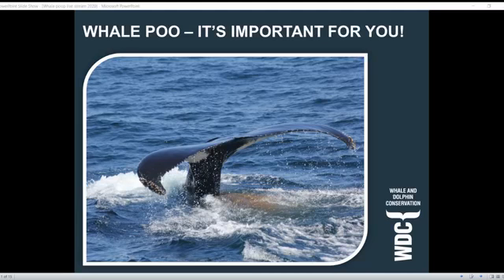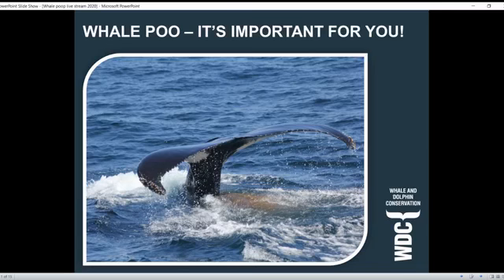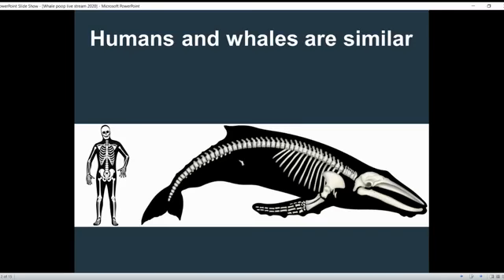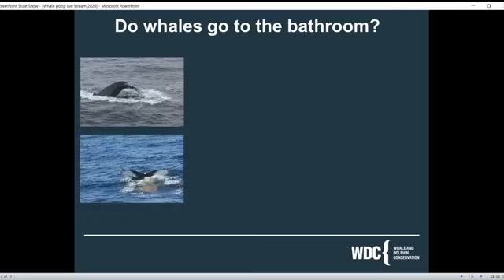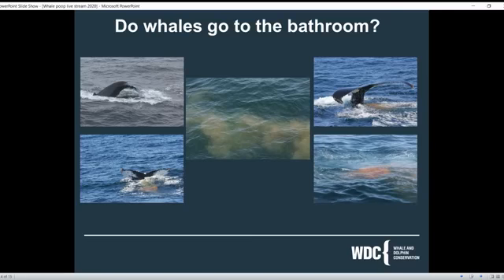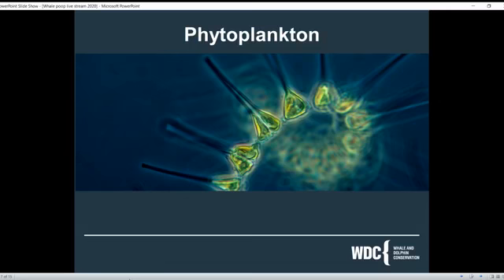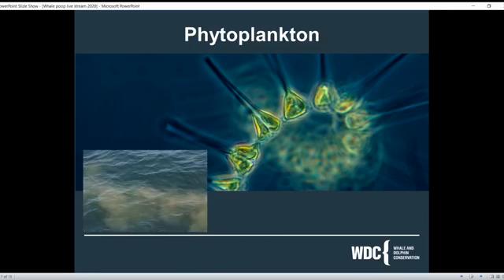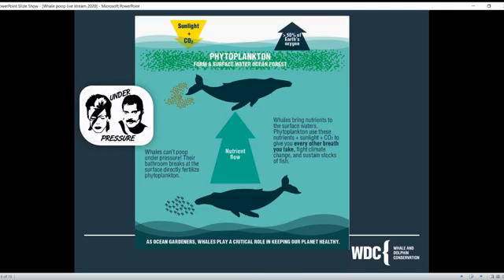What's the Scoop on Whale Poop?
Whale poo - it's important for you! Join Monica as she helps us learn how whales are important to our ocean ecosystem!

April 9th Facebook Live Stream